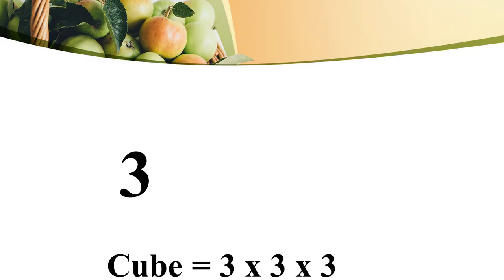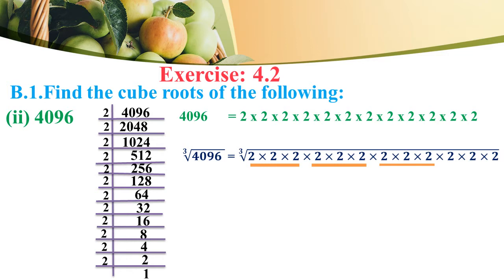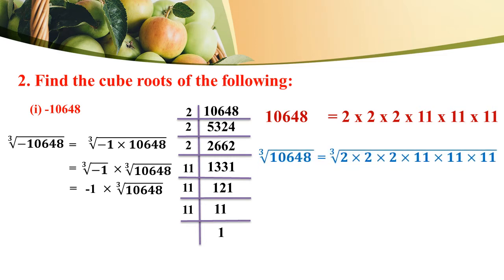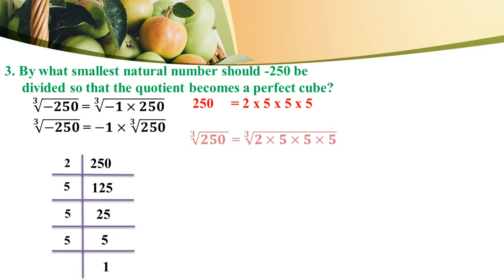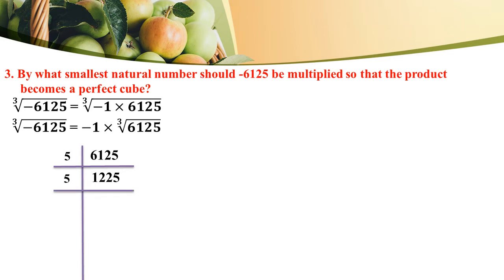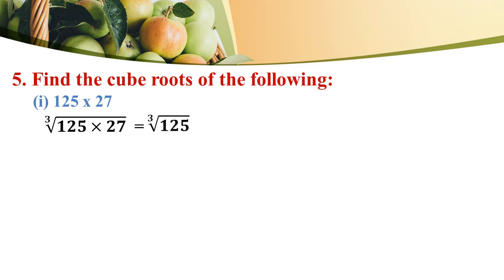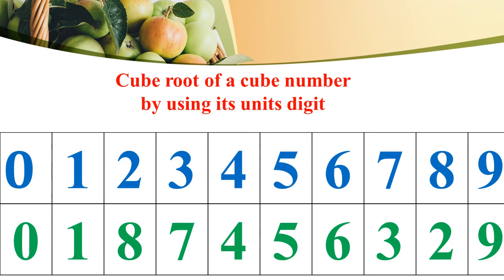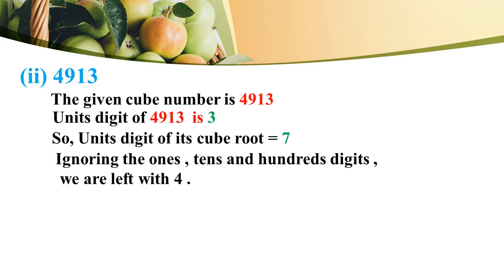8th std Chap 4 Cubes and Cube Roots EX 4.2